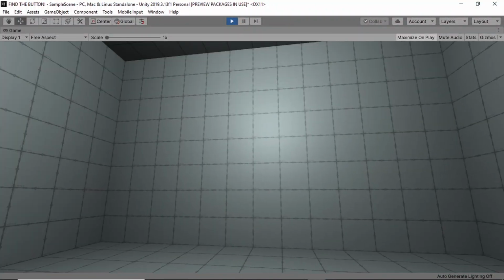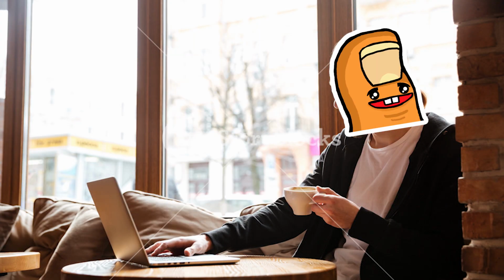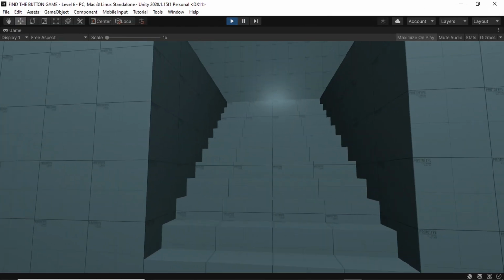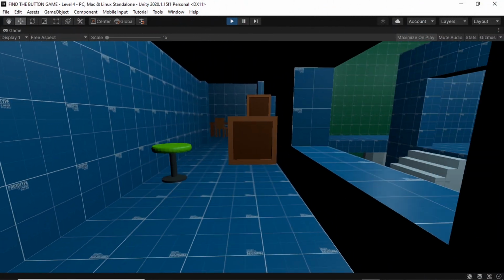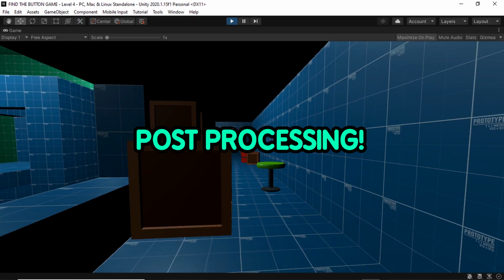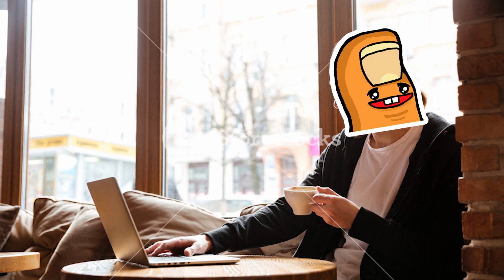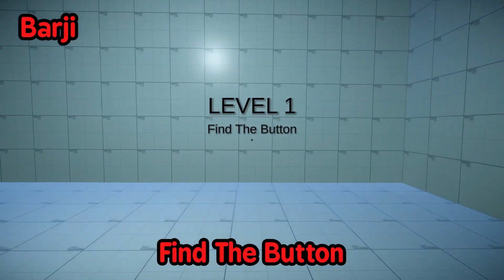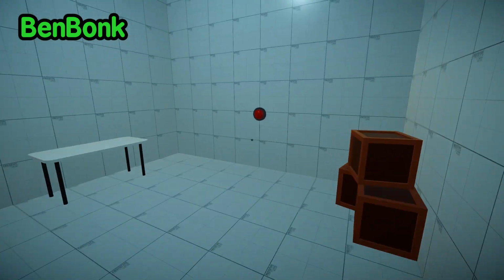I Made Minecraft Find The Button but RTX is ON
Core Winter Jam!

In this video I made the popular Minecraft minigame, Find The button, into a REAL GAME! I made 10 levels, each with unique puzzles. The Buttons are hidden in very SNEAKY places! Can you fond all 10 of the buttons?